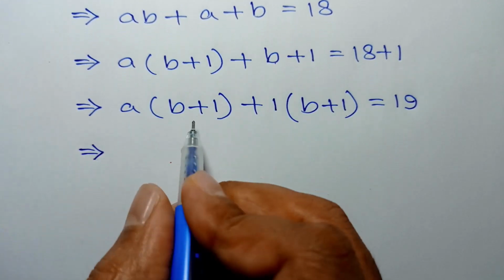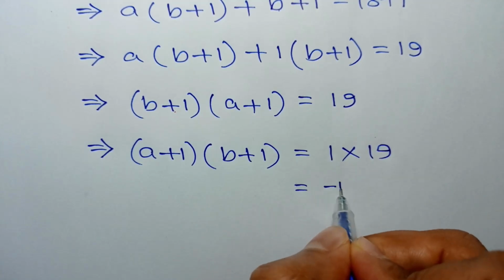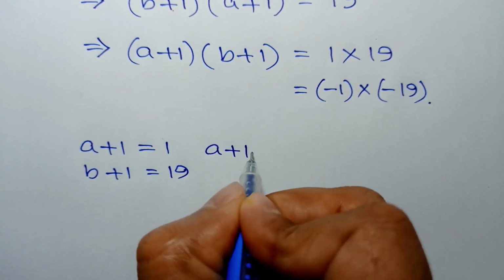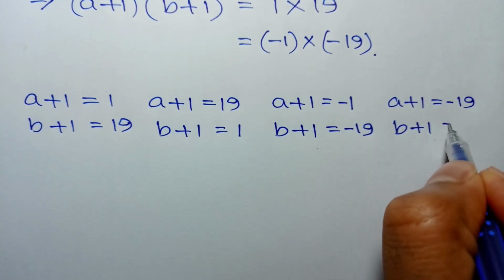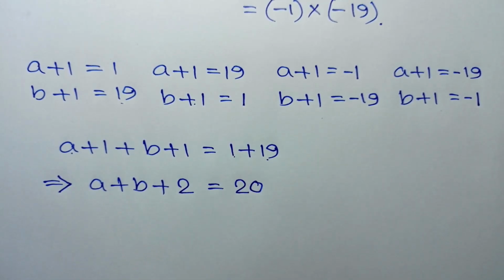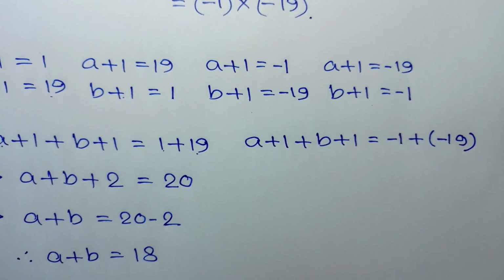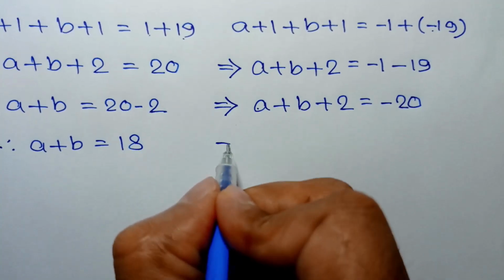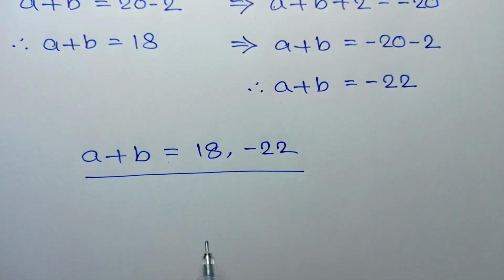A Nice Math Olympiad Algebra Problem | How to solve!!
math olympiad
algebra
math olympiad questions
premath
aplusb
math problems
math olympiad problems
math
olympiad math
mathematica
maths grade 5
olympiad mathematics
olympic math
year 7 maths
123 go en français
algebra class 6
algebra questions
math algebra
math puzzle questions with answers
math questions
maths olympiad
olympiad exam
abdelghani 4
ai mathematics
algebra class 10
algebra equations
algebra quiz
algebra trick
algebraic topology
blackpenredpen
business analyst